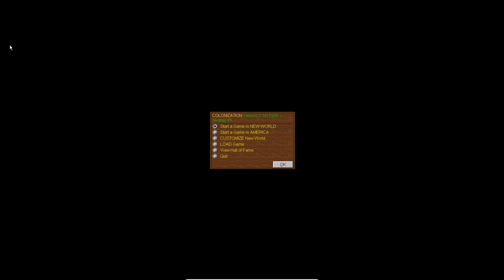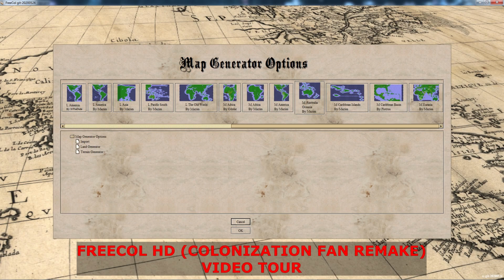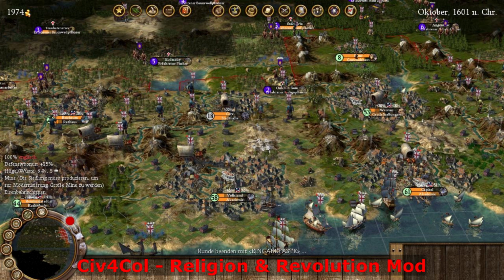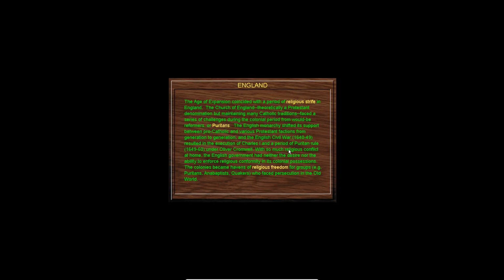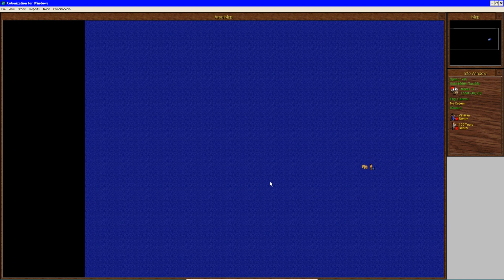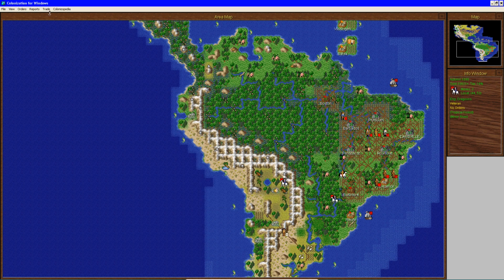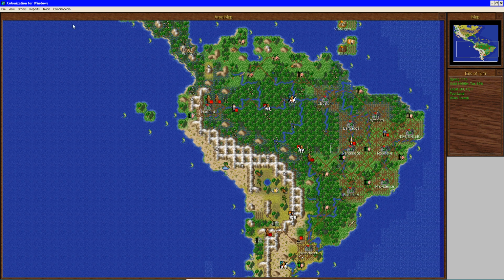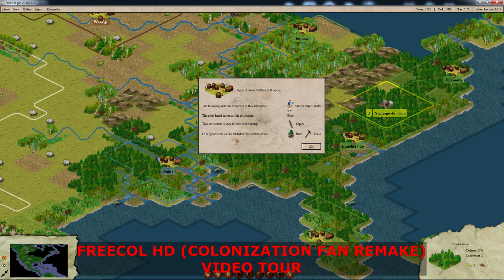SID MEIER'S COLONIZATION 1 MAIN TOUR - How To Play In HD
ABOUT:
Years in the making this is a huge video tour showcasing the classic Sid Meier's Colonization in HD! This is the second main episode in a huge series showing people how you can play classic Civilization genre games in HD on modern systems using some of the best enhancement mods out there. I also take some time in this video (prob way too much sorry haha) to show Col fans what other cool options are out there these days such as similar games to Col, fan made Col games, some of the best Col mods for Civilization games, and finally I also show you our attempts to play as the normally unplayable Natives slot. I'll also be doing bonus episodes showing off even more Col related stuff. To see more awesome Civilization Series / Colonization / Master of Magic / Call to Power / Alpha Centauri videos showing some of their best scenarios & mods, how to play each of them in HD, and how to play as Barbarians, check out the playlist here:

CONTENTS:
00:00 Video Series Introduction
00:49 Colonization Tour Introduction
04:01 Colonization today & it's legacy via other games!
 - 04:11 Civ 4 Colonization sequel & it's mods (Future Ep Preview)
 - 04:56 Colonization fan communities
 - 05:23 FreeCol Colonization fan project (Bonus Ep Preview)
 - 06:42 Treasure Fleet fan game (Bonus Ep Preview)
 - 07:19 FreeMars Scifi Colonization (Bonus Ep Preview)
 - 07:42 Colonization mods for Civilization games (Bonus Ep Preview)
 - 08:28 Mods for Civ 4 Colonization (Future Ep Preview)
 - 08:42 Other games similar to Colonization
09:09 My attempts to play as natives (Bonus Ep Preview)
09:55 Sid Meier's Colonization in HD Tour
 - 10:59 Differences between DOS & Windows Colonization
 - 13:17 Early game example in HD
 - 15:38 Mid game example in HD
 - 17:02 How I'm playing in HD (full instructions below)
 - 17:50 Mid game example in HD continues
 - 18:32 Late game declaration example in HD
 - 20:06 End game victory example in HD
21:30 Final thoughts & future video series plans

Treasure Fleet HD Tour:
COMING SOON

Civilization 2 Colonization Scenarios:
COMING SOON

Civilization 3 Colonization Scenarios:
COMING LESS SOON

Civilization 4-5-6 Colonization Scenarios:
COMING NOT SO SOON

NOTES:
- If everything looks too small then you're probably viewing this video on a small screen or phone. Colonization has built in zoom controls you can use or you can lower the Windows XP resolution inside the Virtual Machine and the game will resize to fit.

- Sorry it takes so long to get to the actual game the video is about. I just really wanted to let Col fans know about all this other great similar stuff out there! Not to mention try to rebuild the community!

- If it feels a bit choppy and slightly schizophrenic that's because '3 different Blakes' worked on it haha! Basically I made the video in 2018, then came back to it in 2019 and added lots of stuff, and then came back to it again in 2021 and deleted a bunch of stuff & added even more new stuff lol! I tried to intermix and smooth out the transitions between old and new footage as best as I could so hopefully it's not too bad.

LINKS:
Download links for all scenarios, editors and mods mentioned in this video & step by step instructions (in section 4) on how to play Colonization in HD on a Modern OS:

See more awesome Colonization, Civ, MoM, CtP, AlphaC how to play in HD, as Barbarians & cool scenario/mod videos here: